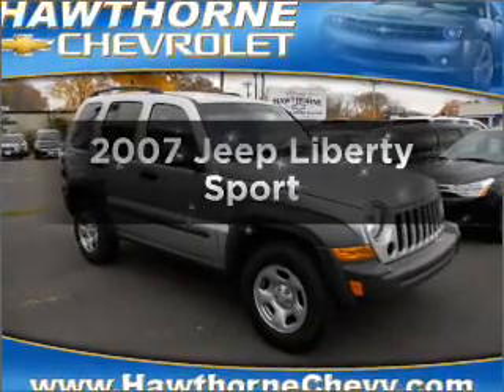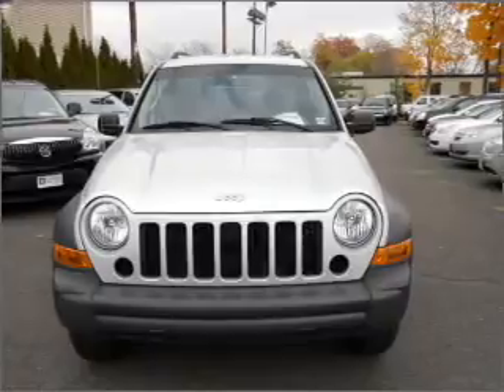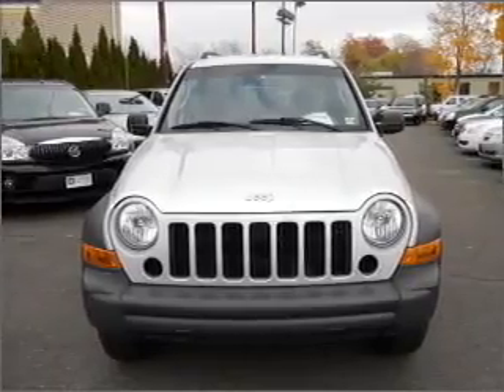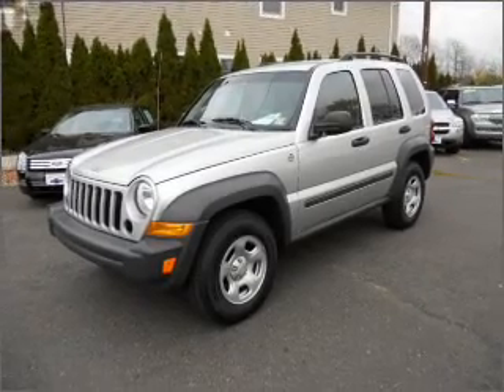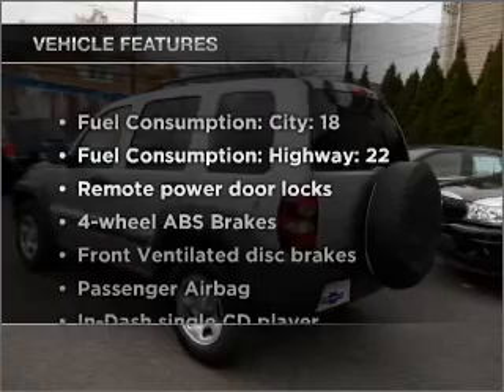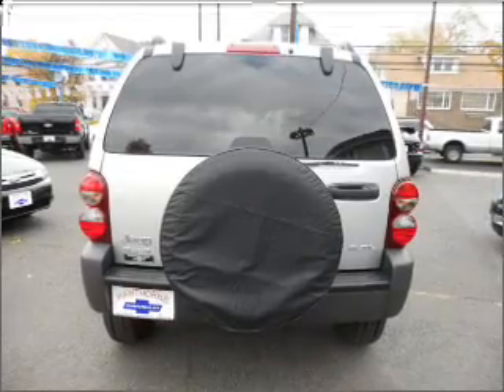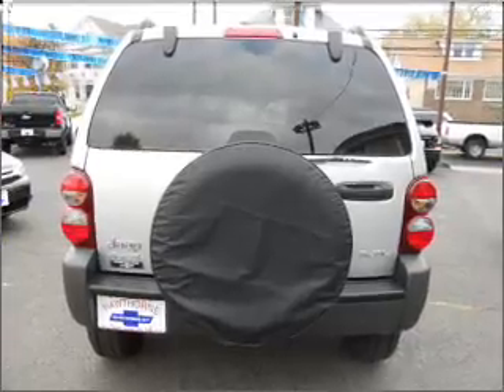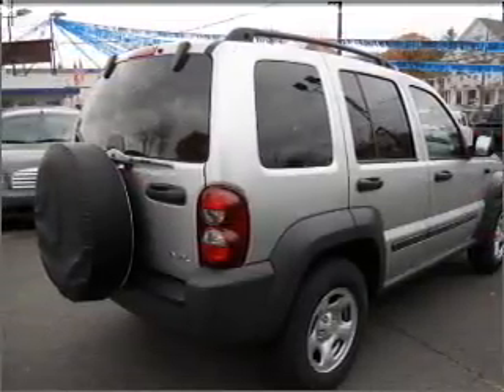2007 Jeep Liberty - Hawthorne NJ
Year: 2007
Make: Jeep
Model: Liberty
Trim: Sport
Engine: 3.7 liter 6 cylinder 12 valve
Transmission: Automatic with Overdrive
Color: Silver
Mileage: 47614
Address:
1180 Goffle Road